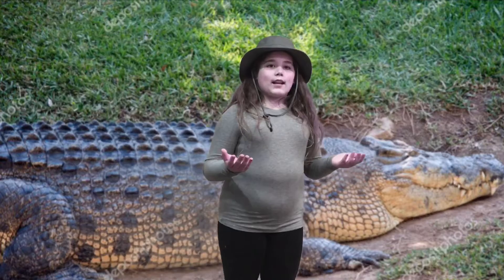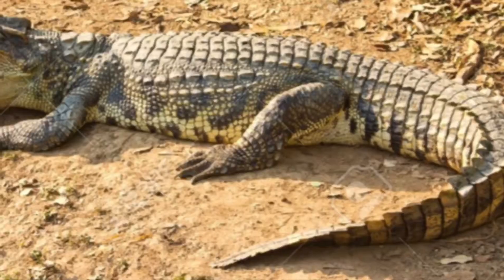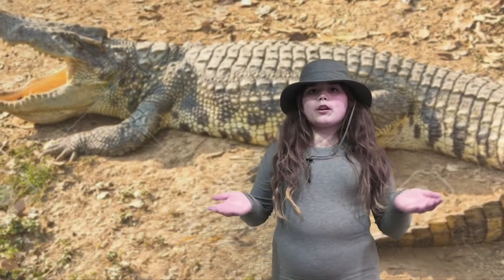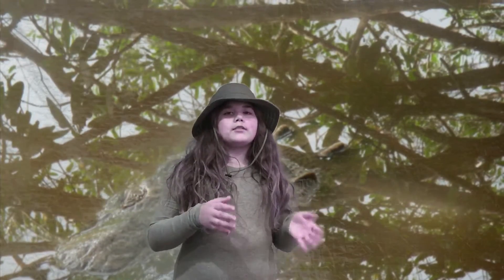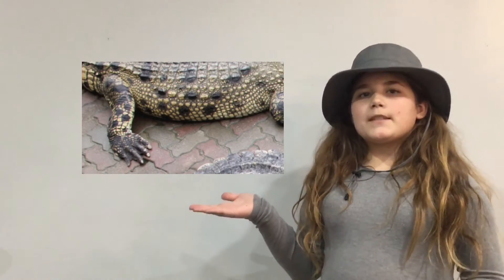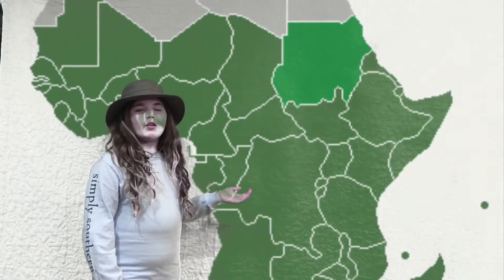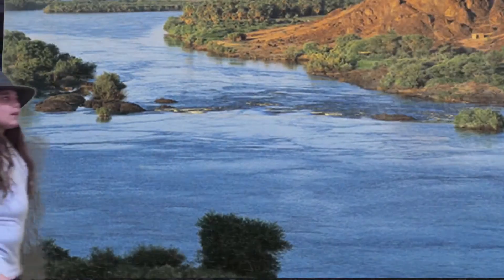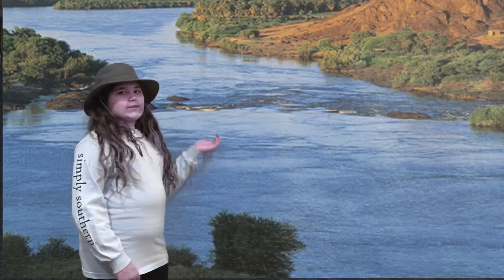Nile Crocodile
Nile Crocodile Project